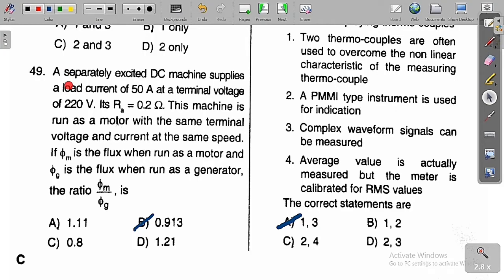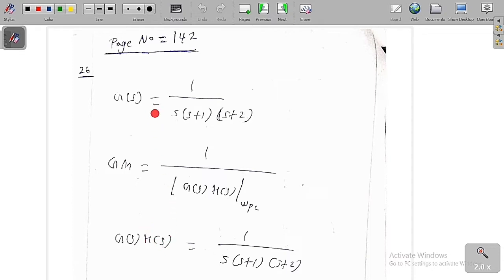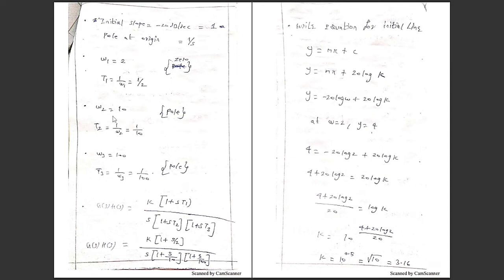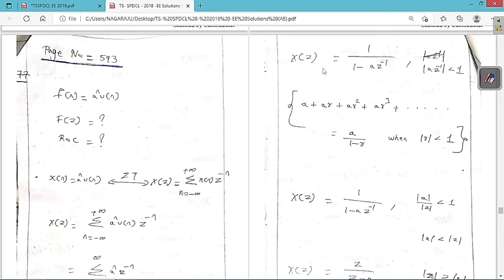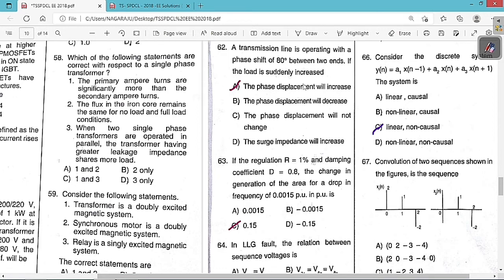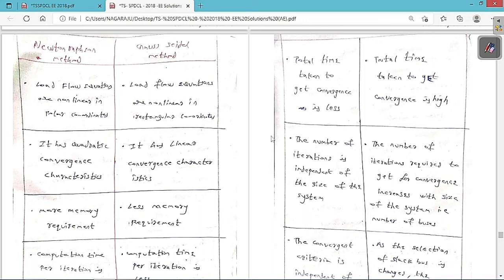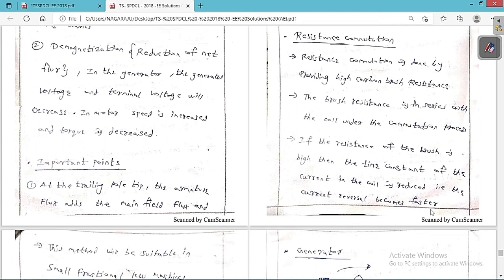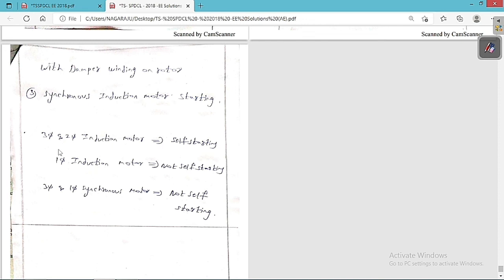Lecture = 3 TS SPDCL AE - 2018 EE Solutions